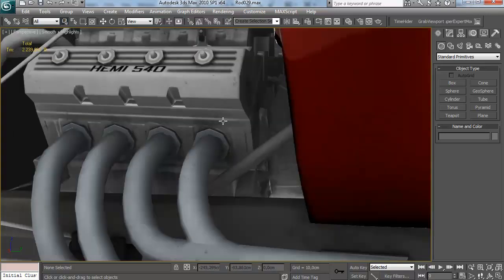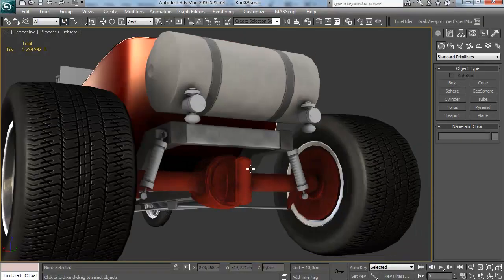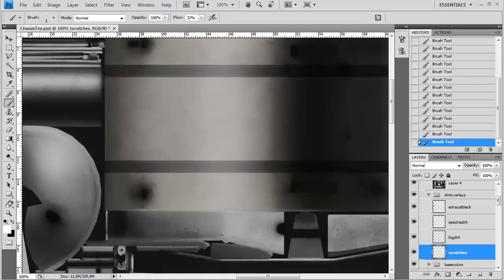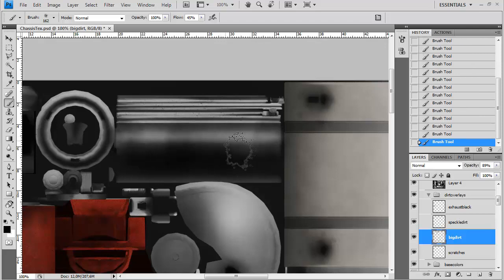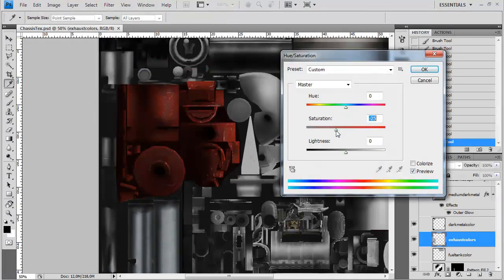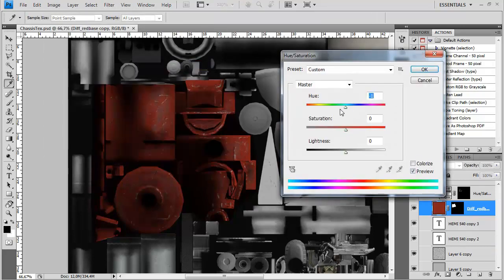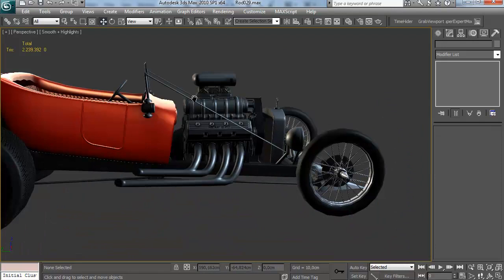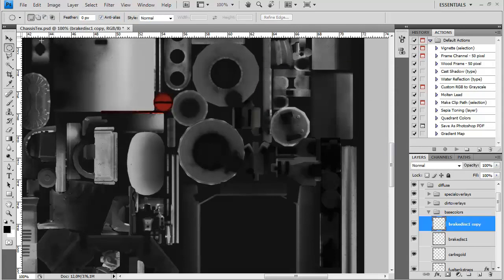Creating a Current-Gen Video Game Hot Rod: The Complete Workflow - Day 8d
Finally, it's time to start texturing our Hot Rod model. Using the finished normal maps, we will bake out Ambient Occlusion with Vray, which we will then be able to use as a base to start texturing.

We will fully texture the wheels and get about halfway with the chassis in this part. A lot of important aspects of texturing will be covered, such as handpainting as much as possible, layer management, non-destructive workflow, and creating additional maps such as specular and glossiness.